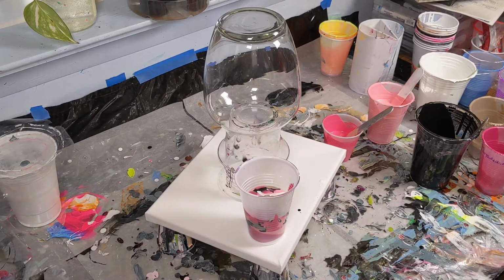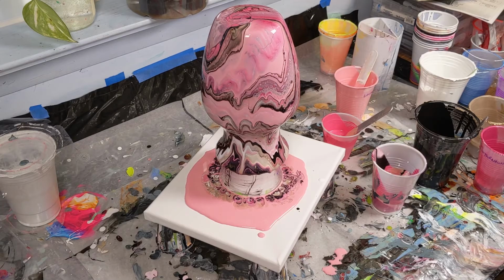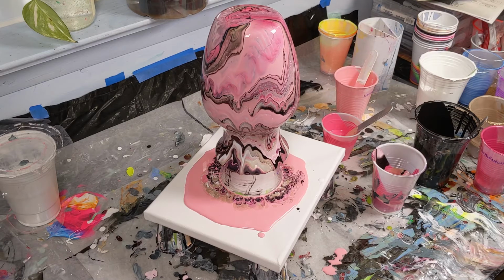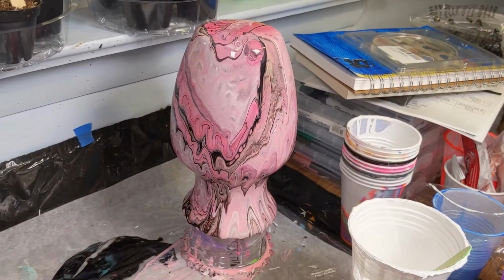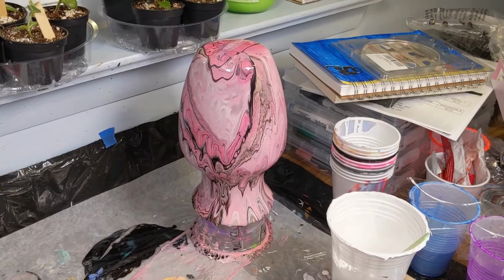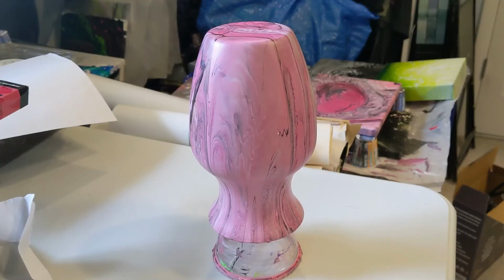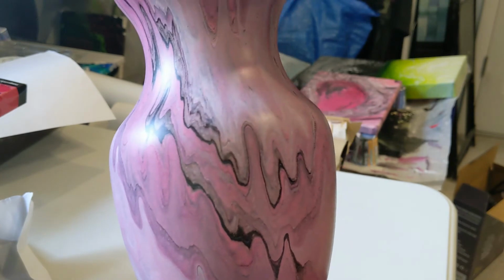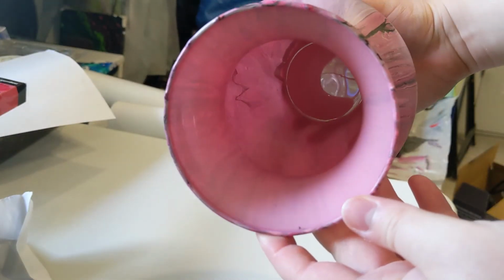PINK GOLD & BLACK TREE RING PAINT POUR ON A VASE - Paint Pouring On Glass Vase - Acrylic Paint Pour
Oh, I absolutely love watching paint pours on glass! There is something so mesmerizing and relaxing about it. I have noticed that a lot of you have been enjoying my pink paint pour on a vase from 2019. I figured it was time to try another one, though slightly different this time. I wanted to include gold, and some metallic pink paint too! What would you like to see next?

Used in this video:
DecoArt Americana Multi-Surface Satin "Pink Tropics"
Artist's Loft Flow Acrylic "Titanium White" (mixed with DecoArt Satin Enamels "White", it was a leftover cup)
Craft Smart Metallic "Pink Tourmaline"
Liquitex Basics "Rose Pink"
Blickrylic "Metallic Gold"
Flood Floetrol (U.S.)

Check out some of the products I commonly use on my Amazon

If you would like to see my other acrylic paint pouring videos, feel free to check out my full playlist

Check out my Instagram account where I post behind-the-scenes photos and videos, and dry paintings

If you would like to see what I have for sale, check out my Etsy shop